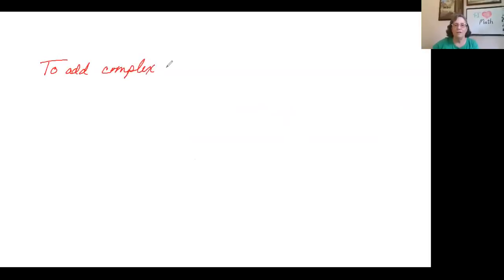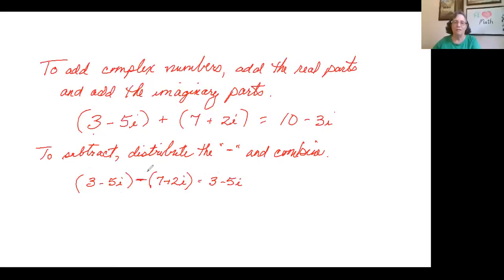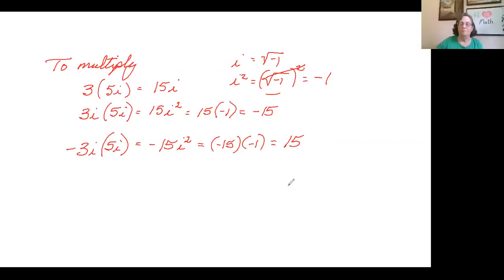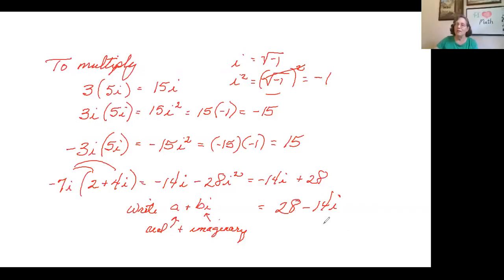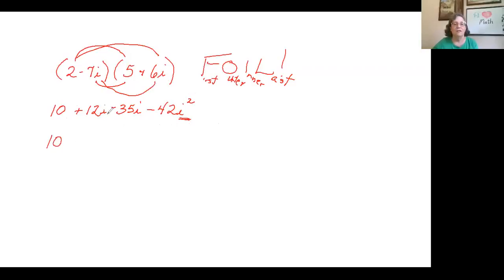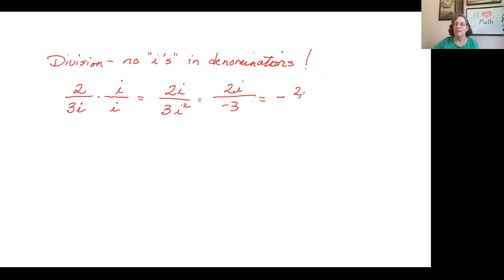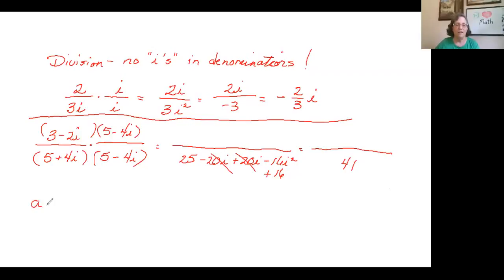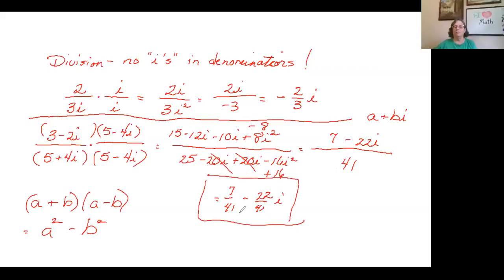Operations on Complex Numbers